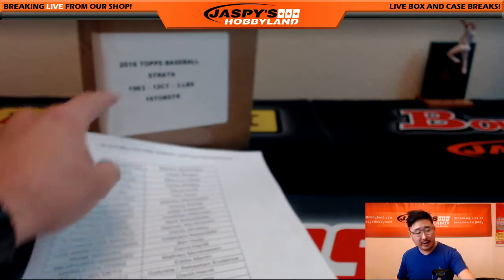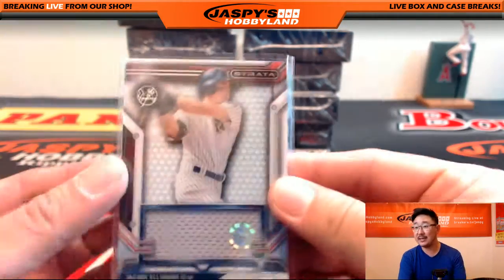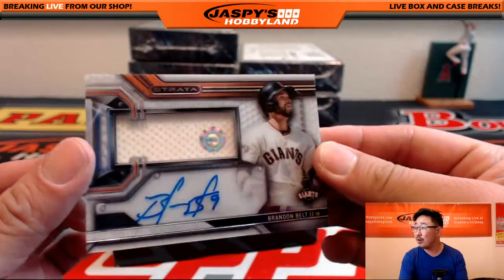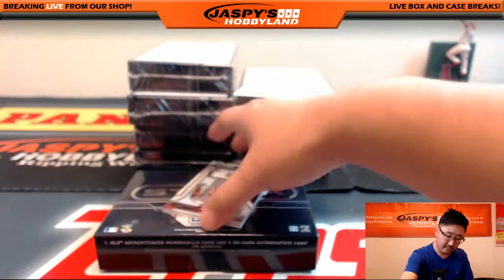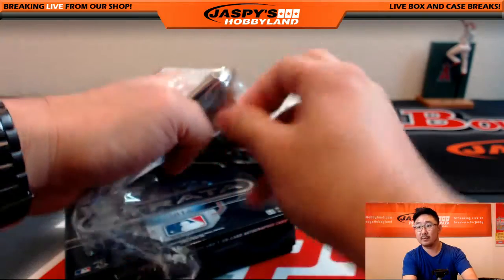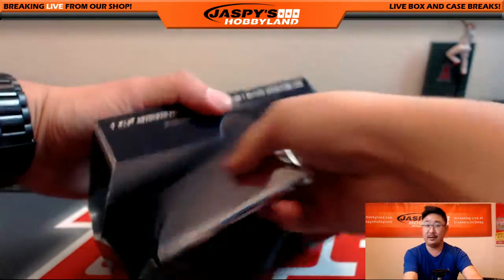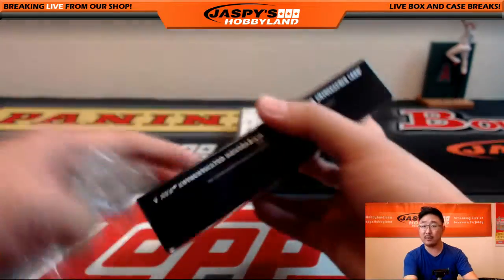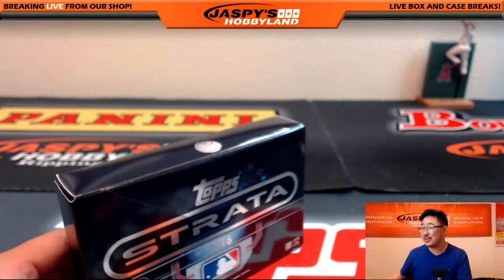08/13/16 [8Box PICK YOUR TEAM] #10 - 2016 Topps Strata MLB Baseball